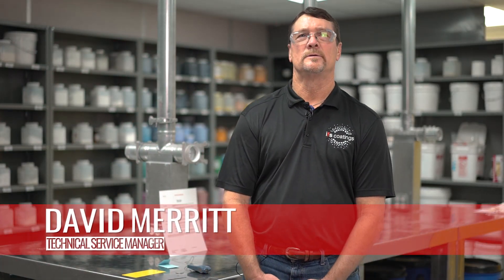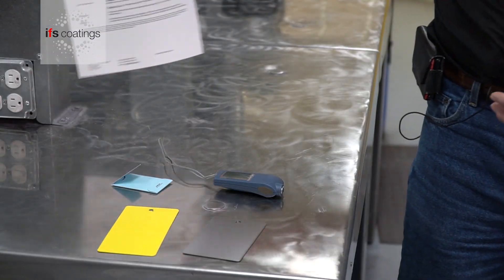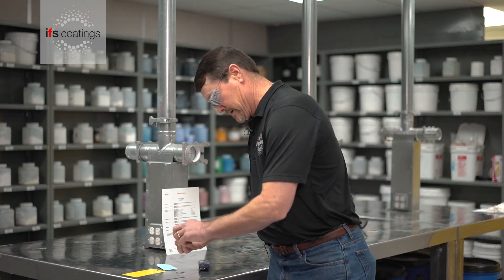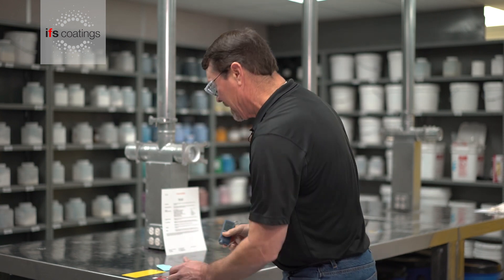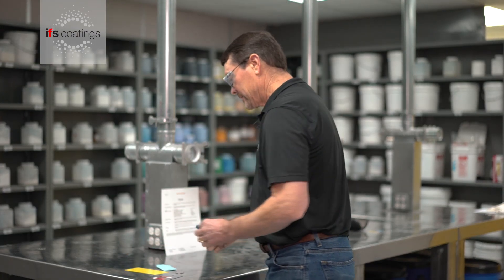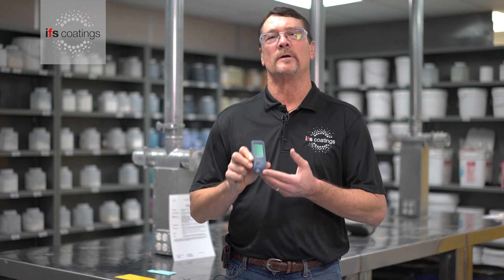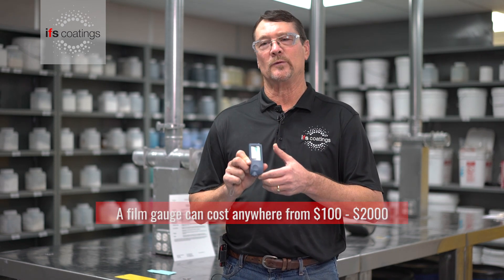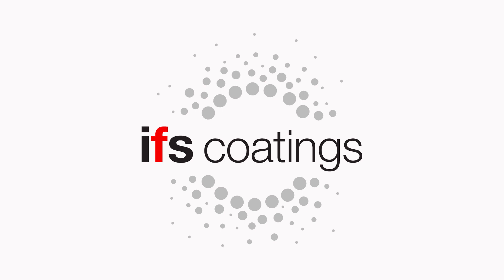Perform a powder film thickness test - easy QC checks for powder coatings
Learn some of the simple quality control checks you can perform on your powder coated piece. In this video we cover how to perform a Film Thickness test and what to watch out for.